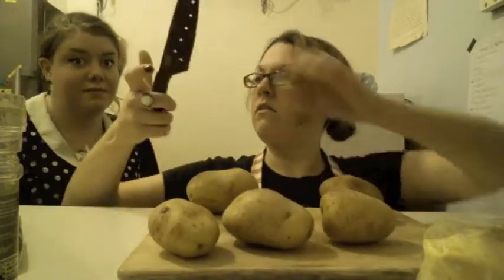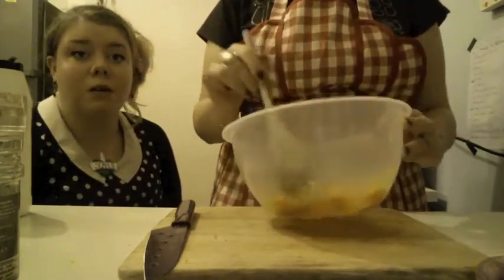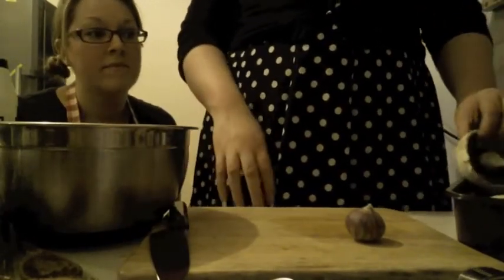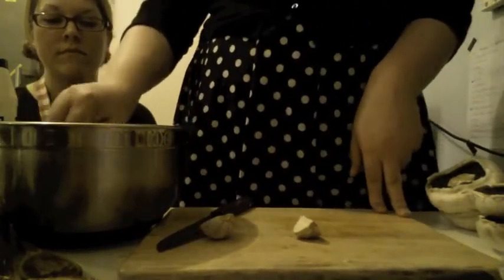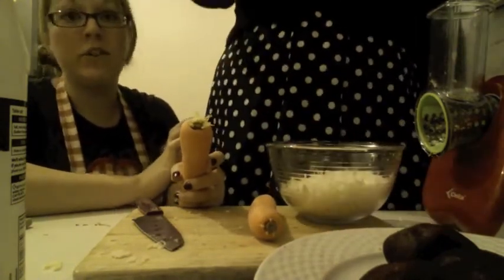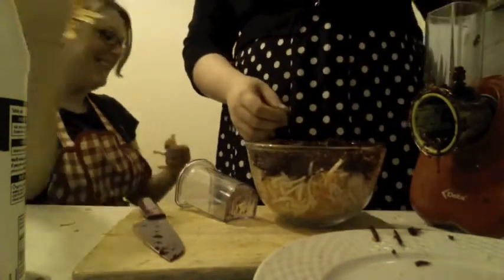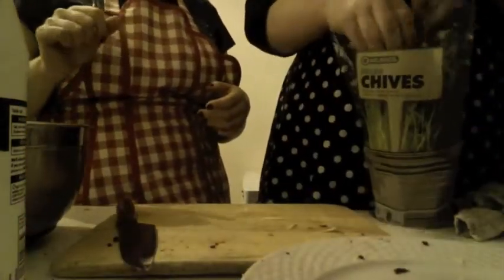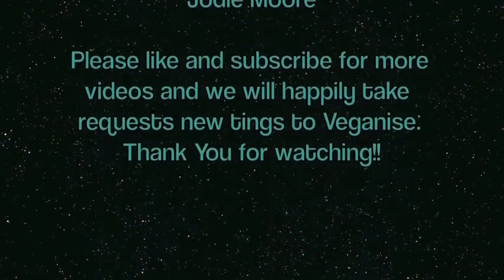Vegasmic-Mushroom burgers, polenta crusted wedges and slaw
This is the first in a series of vegan cooking videos aimed at simplifying your transition into a vegan lifestyle.

Polenta crusted wedges-
4 tbls oil
3 tbls polenta grits
5 Medium baking potatoes
Pinch of salt
Cracked Black Peppers

Mushroom burgers-
4 Portabello mushrooms
4 tbls oil plus drizzling
1 tbls chilli flakes
2 cloves of garlic

Beetroot & Celeriac slaw-
3 Beetroots peeled
1 Carrot peeled
1/4 Celeriac peeled
Generous amounts of egg-free mayo
A bunch of fresh chives

4 Corn on the cob
Dairy free margarine for the corn on the cob
4 Crusty bread rolls